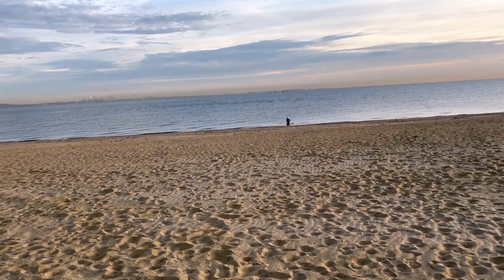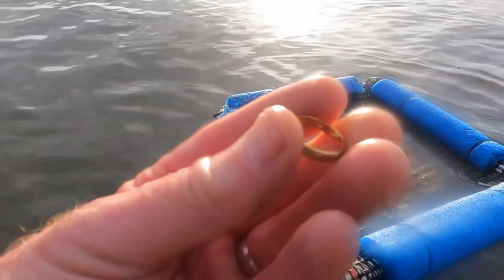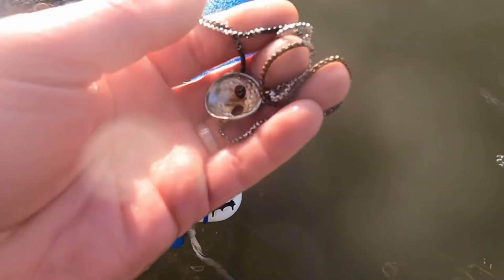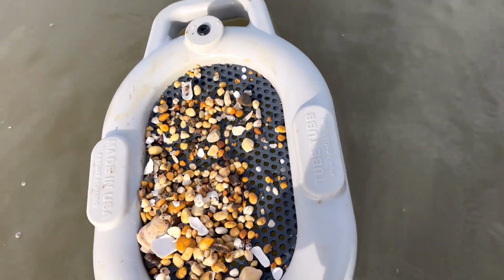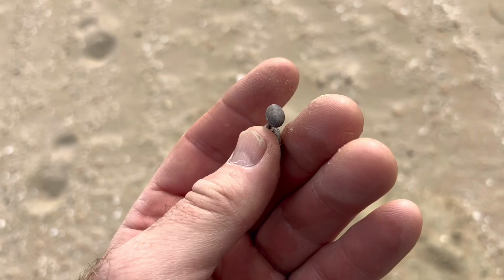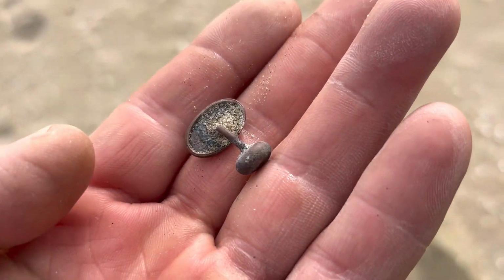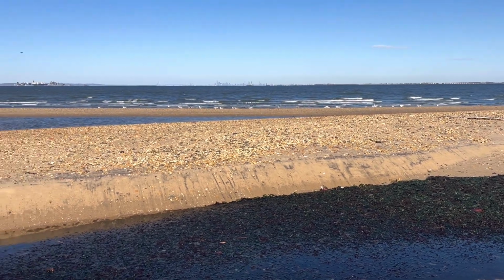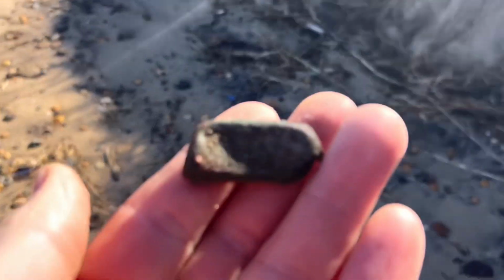“Treasure Hunting Never Ends” 20 Years Later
We marked out 20th year of Metal Detecting And Mudlarking and the novelty has not worn out. Please enjoy this short video of the last week or treasure hunting.